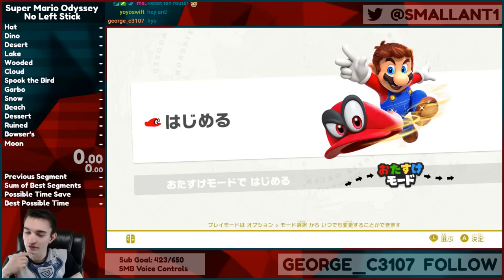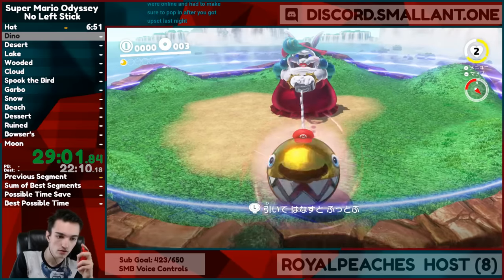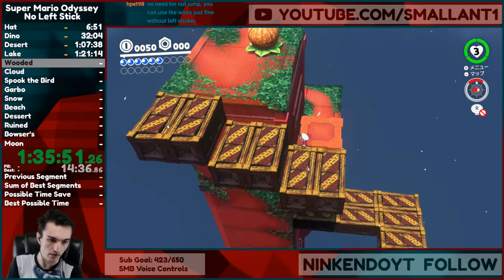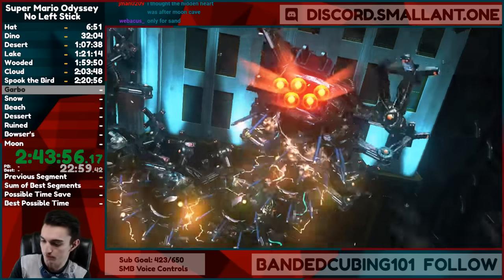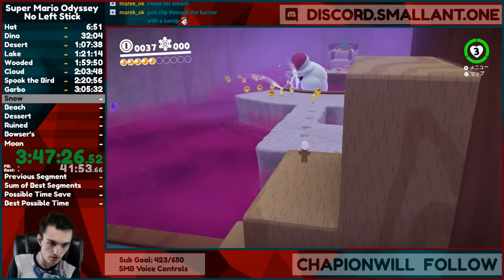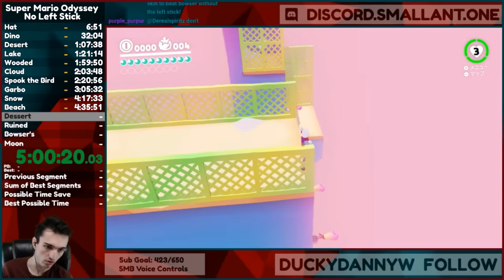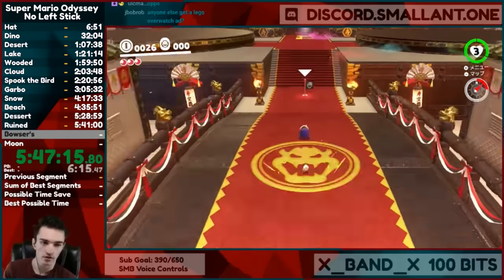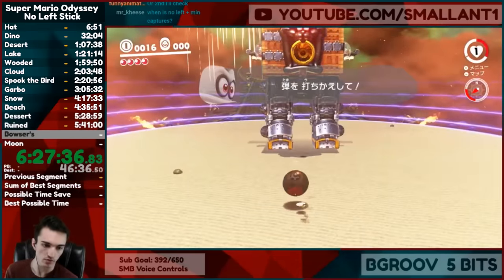Super Mario Odyssey but Mario can't walk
Ceave proved it was possible, I did it. Super Mario Odyssey without using the left stick (almost)!